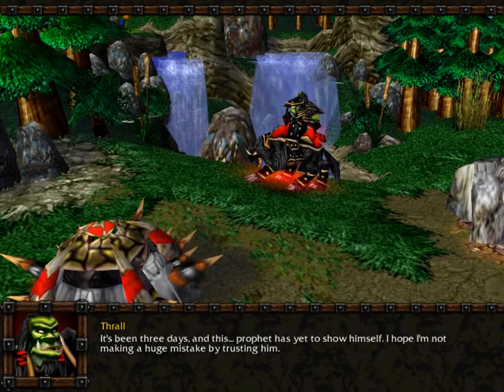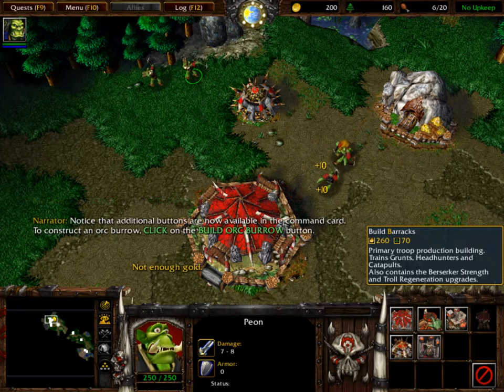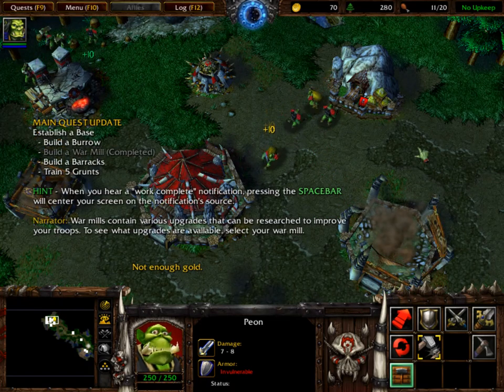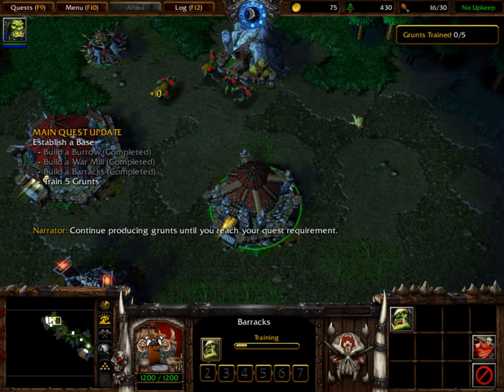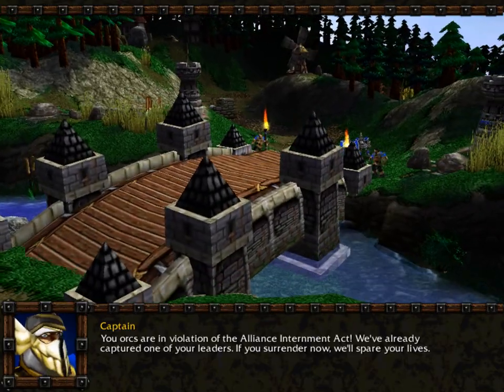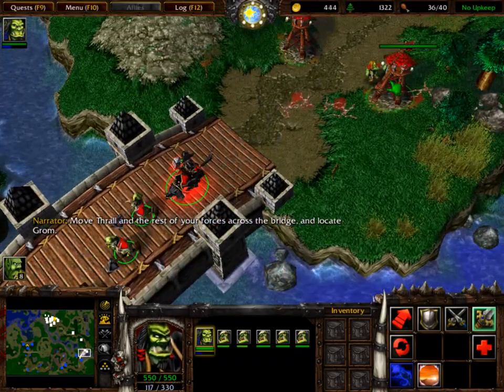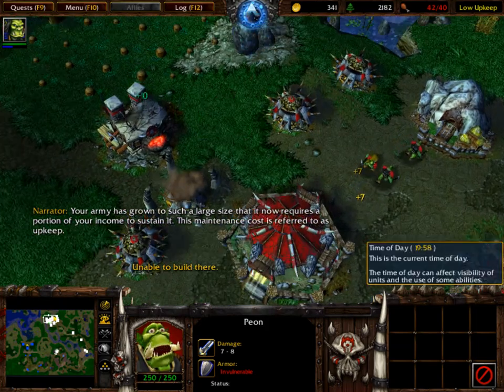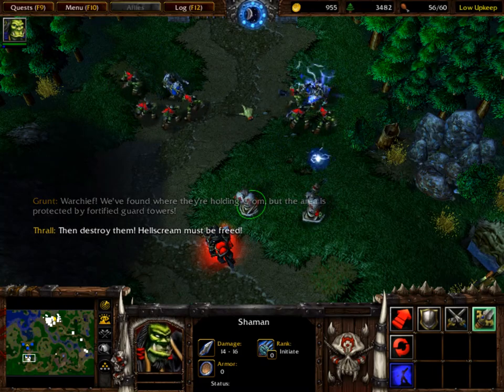Warcraft 3 Reign of Chaos - Exodus Campaign | Departures (Chapter 2/2)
Up Next. Human Campaign